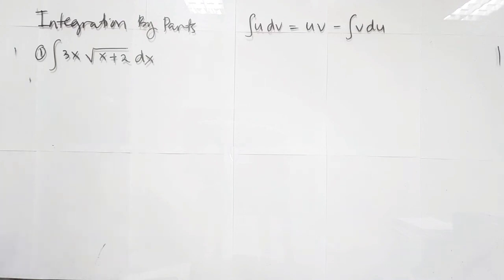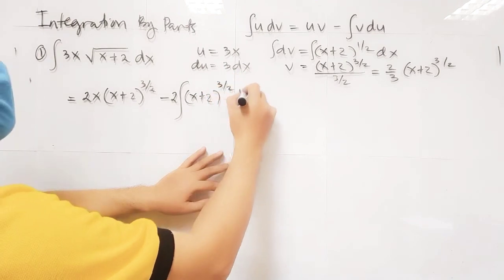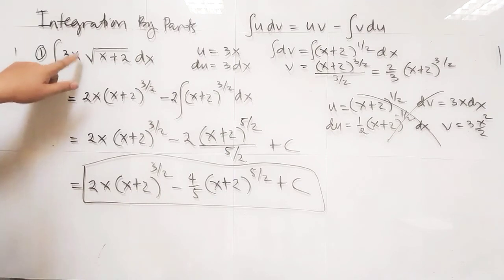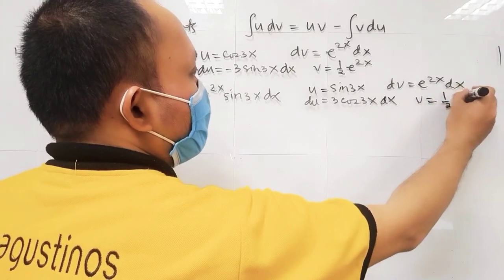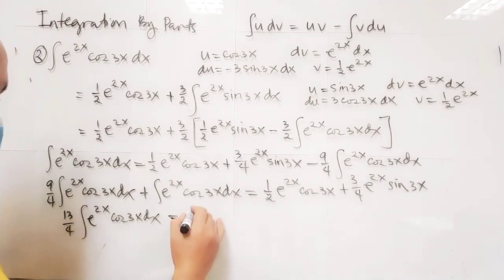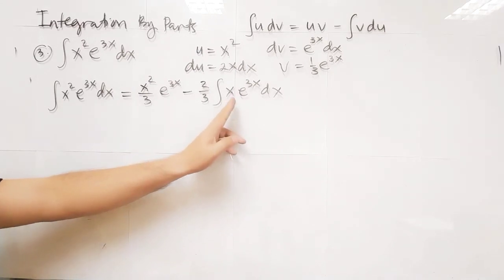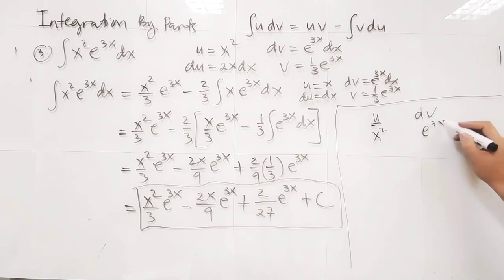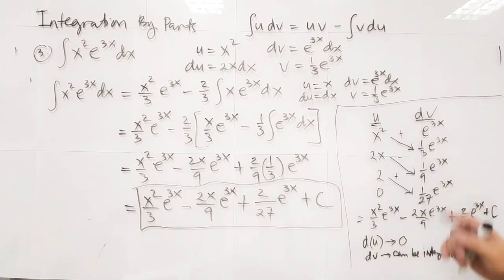Integration by Parts (Methods of Integration)